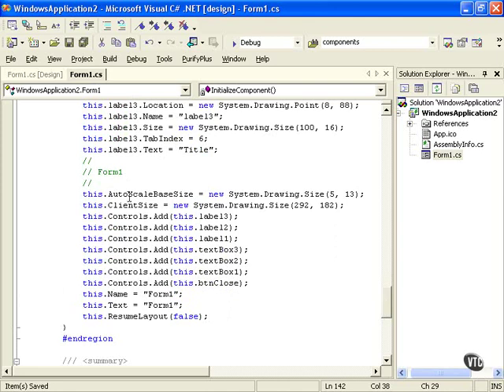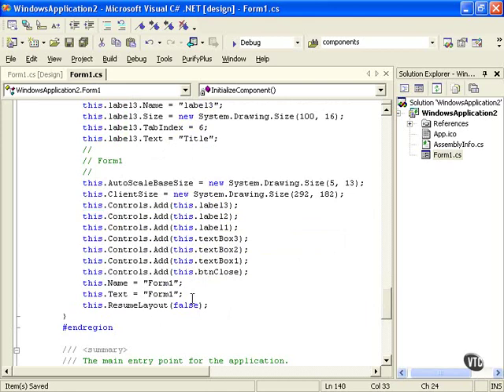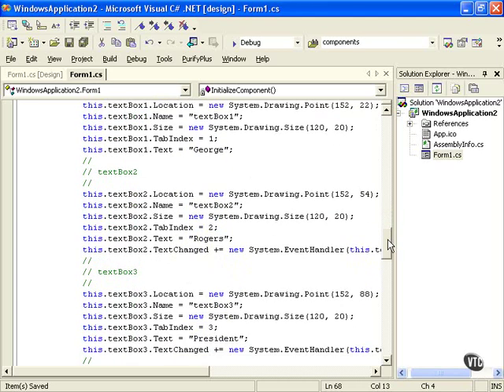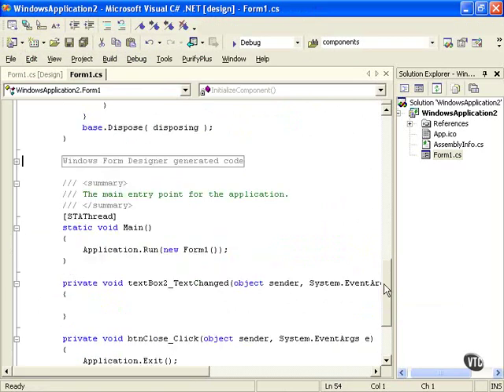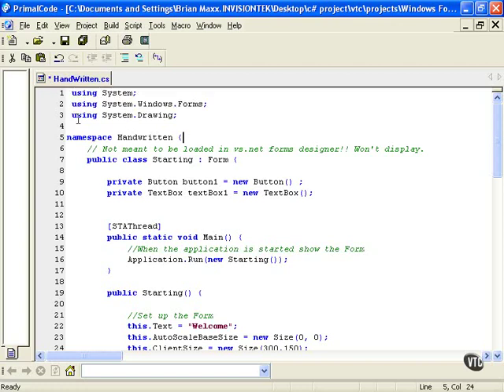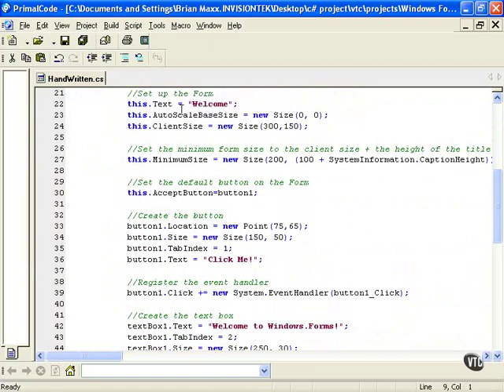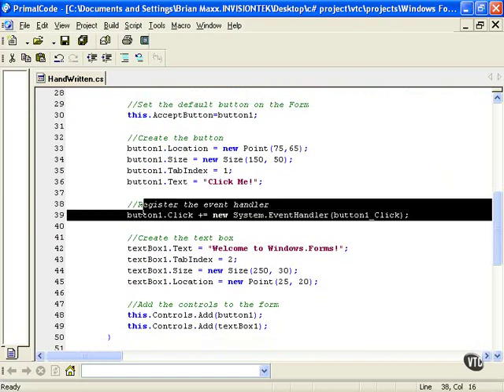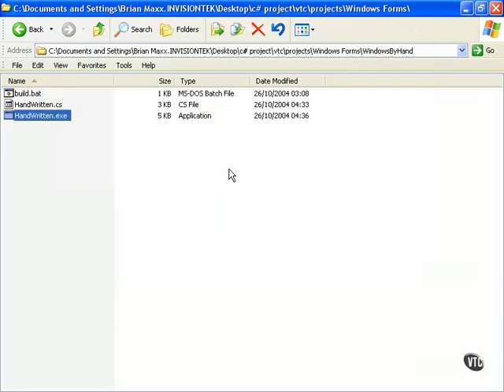11 Lesson5 A Visual Studio NET Example Pt 2